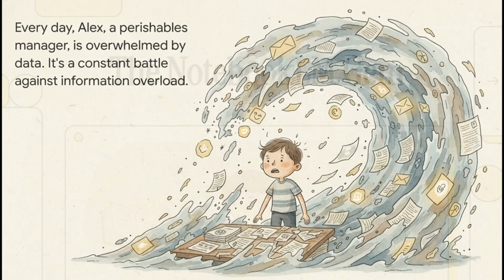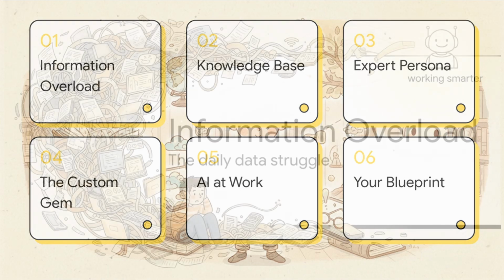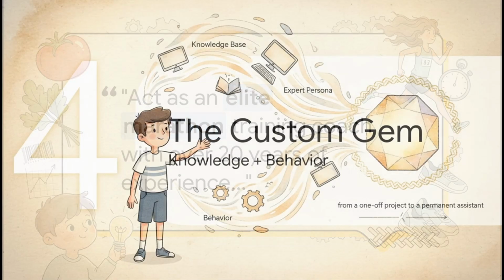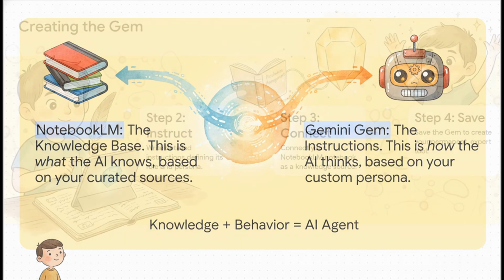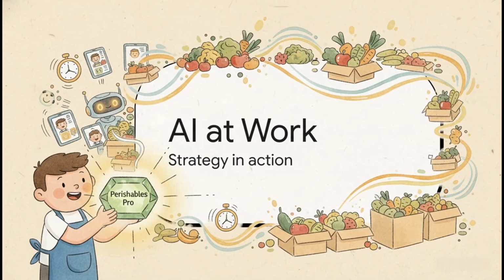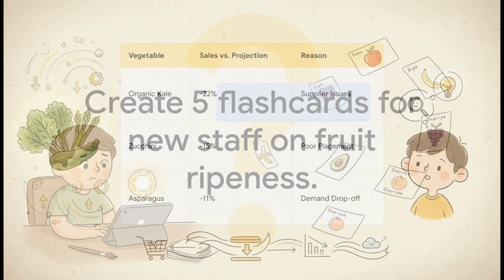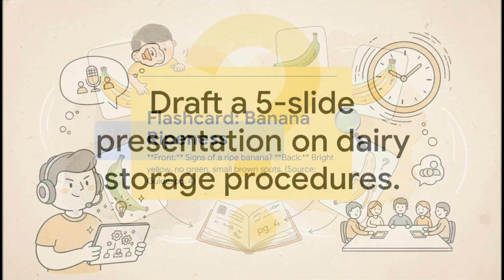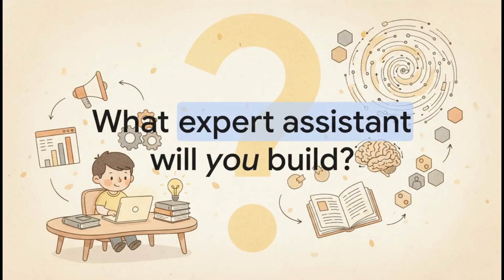Build an AI Assistant for Supermarkets (Step-by-Step)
“What if an AI could help you manage perishable products in a supermarket?
With Gemini Gems and NotebookLM — it can.
It can analyze sales data
and identify consumption trends.
Act like a supply chain expert,
optimizing inventory and reducing waste.
Train your staff
with simple, effective flashcards.
Create presentations
for proper storage and merchandising.
And even act as a strict quality inspector,
reviewing daily reports.
This isn’t just an AI tool…
it’s a smart operational partner.
And you can build it yourself.”
📌 How can you build a custom AI assistant to manage perishable products in a large supermarket chain?
In this video, you’ll learn how to use Gemini Gems together with NotebookLM to create a powerful, role-based AI assistant tailored for perishable department coordination.
👉 Analyze sales data to identify consumption trends
👉 Act as a supply chain manager to optimize inventory
👉 Create training flashcards for fresh product handling
👉 Generate presentations for proper storage & merchandising
👉 Perform as a strict quality inspector reviewing daily reports
Discover how AI can reduce waste, improve efficiency, and support smarter decision-making in retail operations.
🎯 Perfect for:
supermarket coordinators
retail managers
supply chain professionals
operations managers